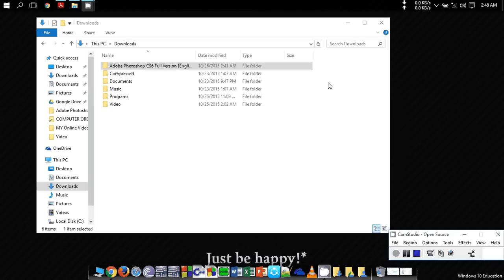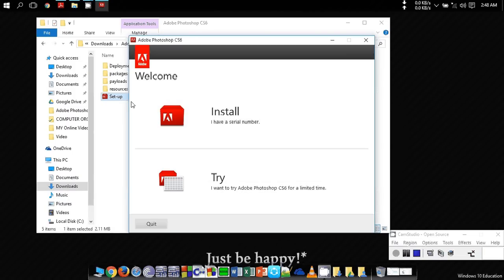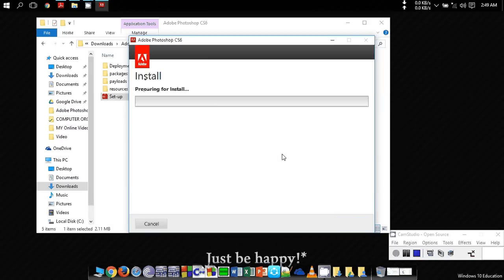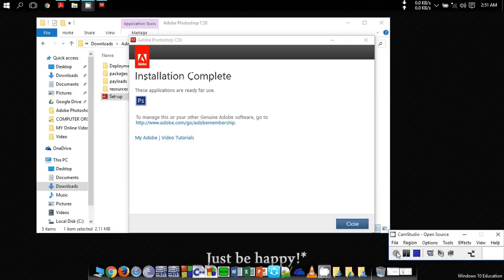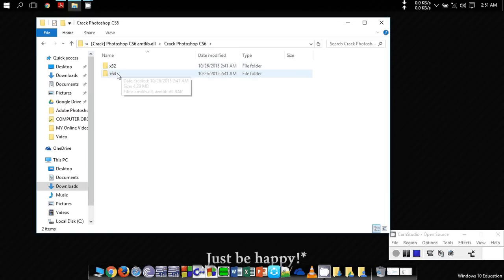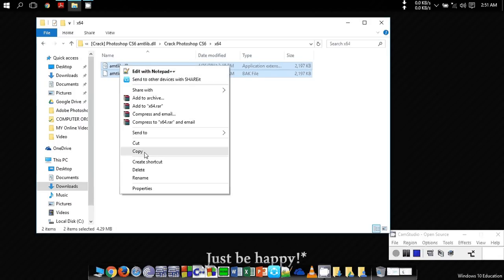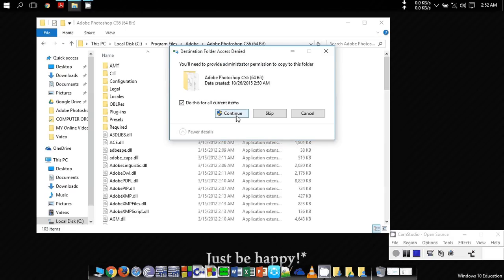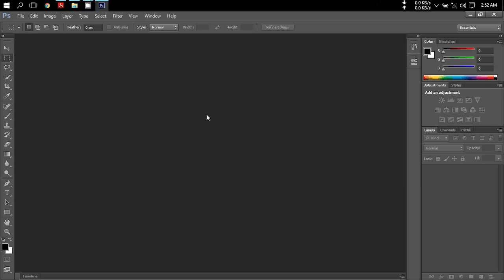How to install Adobe Photoshop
Installing adobe Photoshop.
This could help you out to make your photos more beautiful.